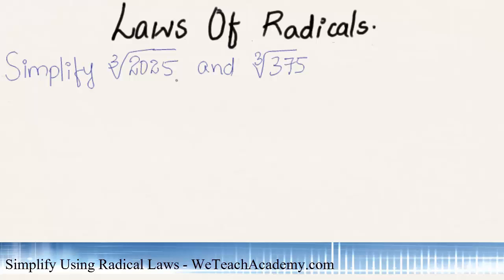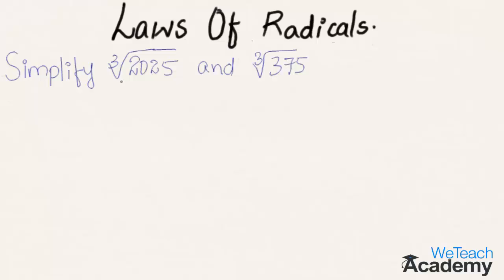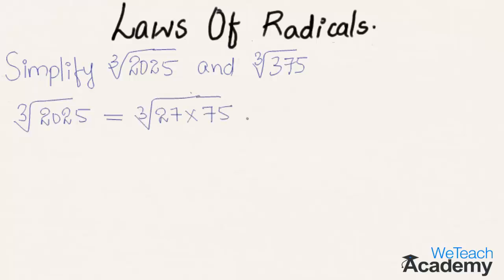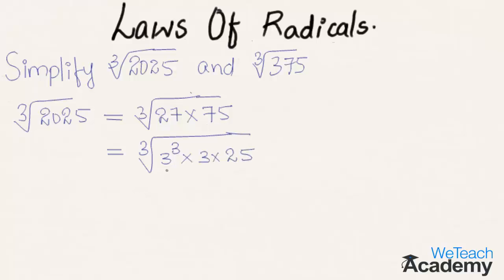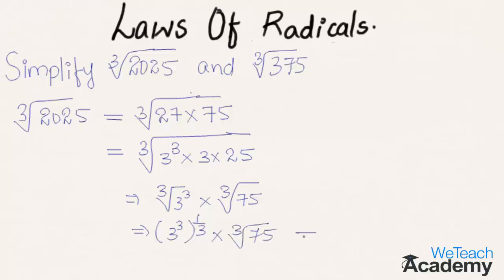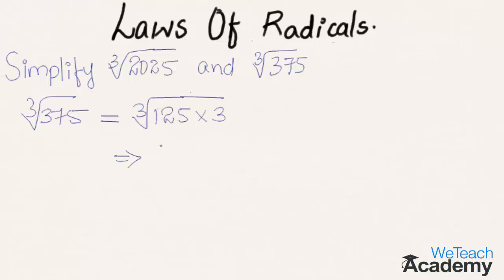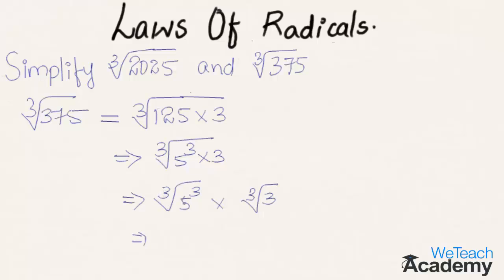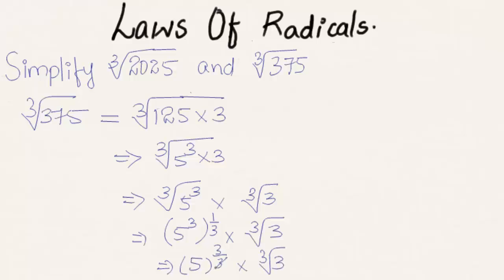Express In Its Simplest Form using Laws Of Radicals - maths Arithmetic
Let us express the given surds / radicals in its simplest forms using laws of radicals.